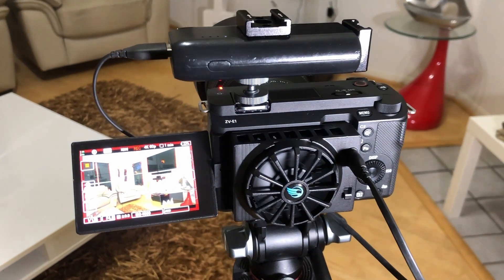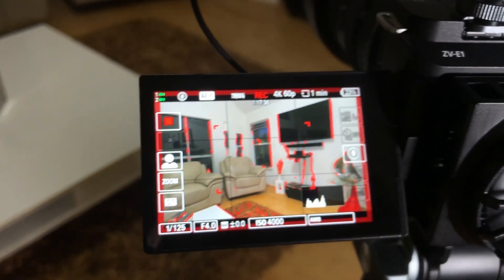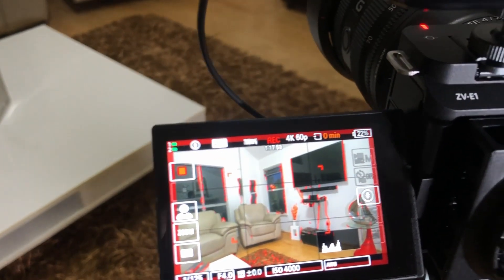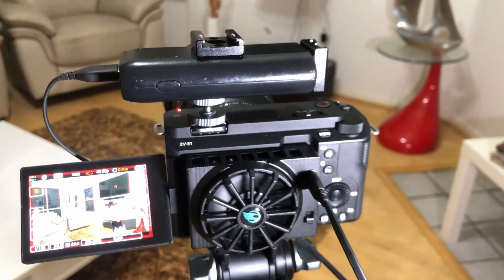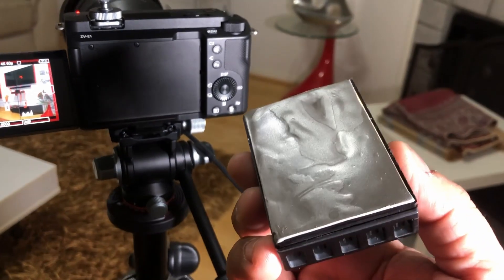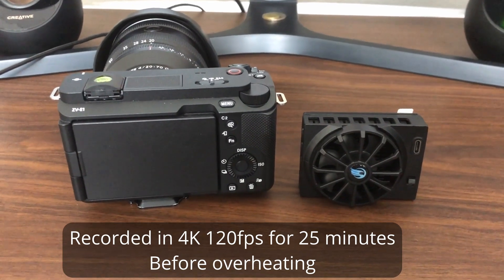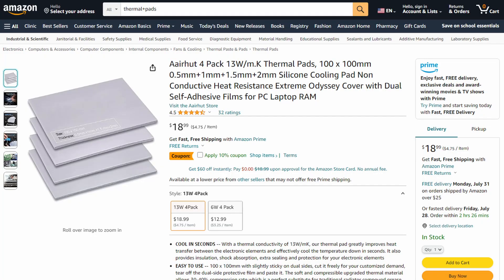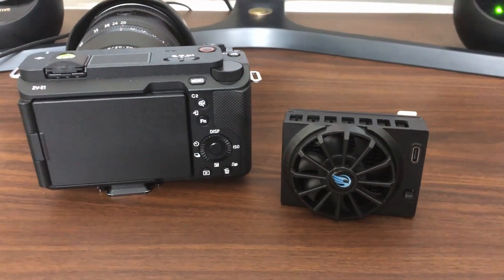Sony Camera Overheating - Thermal Pad/Cooling System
For SONY ZV-E1, A7Slll, A7lV, ZV-10